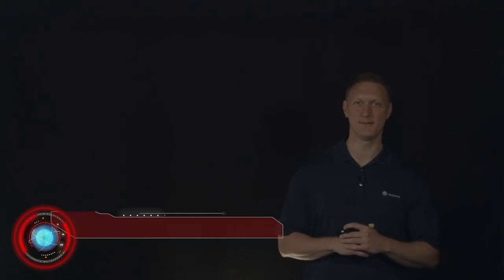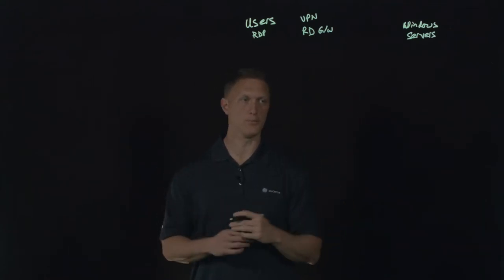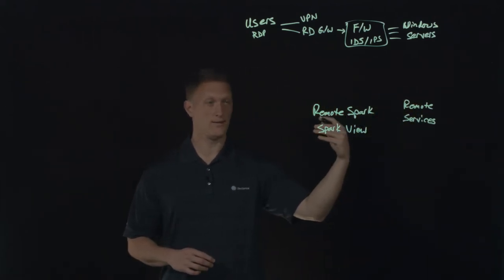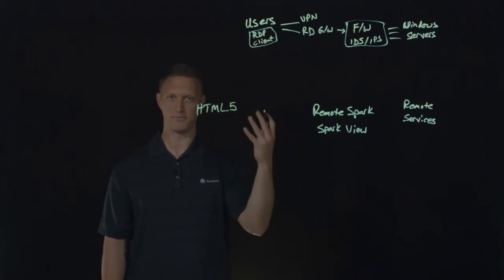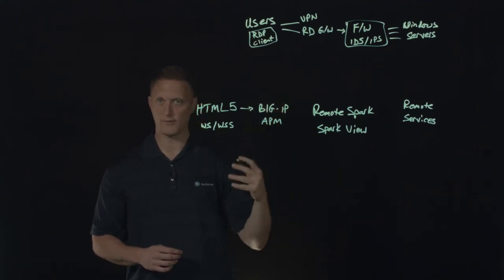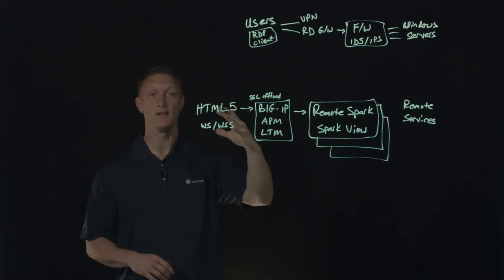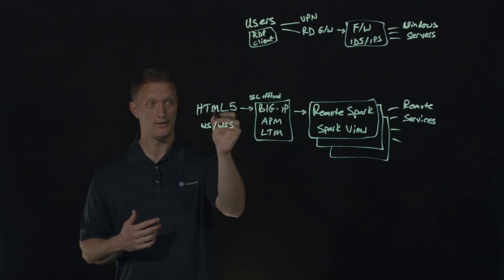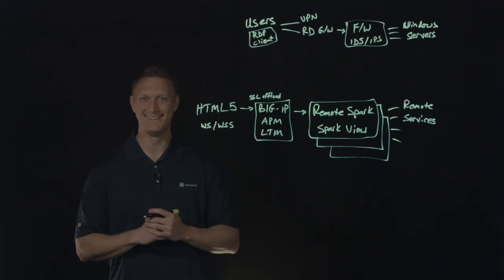Remote Desktop Solution Using BIG-IP APM and Remote Spark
Many users need to access remote desktops, and typical solutions require each machine to install a proprietary remote desktop client software to make the connection happen.  These types of solutions introduce many security vulnerabilities and configuration complexities.  Remote Spark developed the SparkView gateway to "translate" the proprietary RDP protocol to HTML5 using WebSockets for data transport and JavaScript for client logic.  Using Spark View for translation and BIG-IP APM (and optionally LTM as well), you can gain access to remote services using any Internet browser that is HTML5 capable (which all modern browsers are).

Imagine you have a big class of remote students and they all need access to remote desktop services.  Instead of loading a bunch of proprietary client software on all their machines, you can now tell them to simply access a website with their Internet browser, and they are up and running!  Check out the video below to learn more.